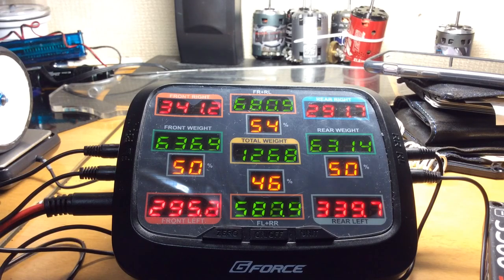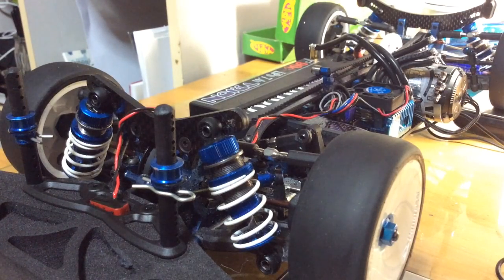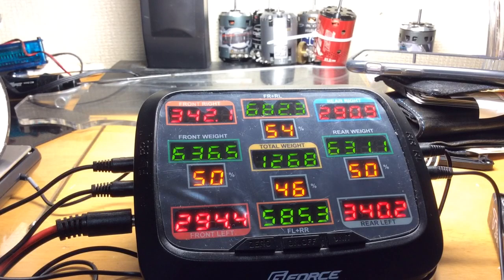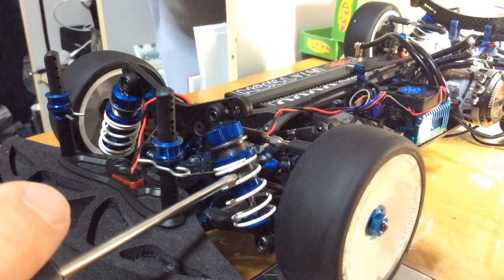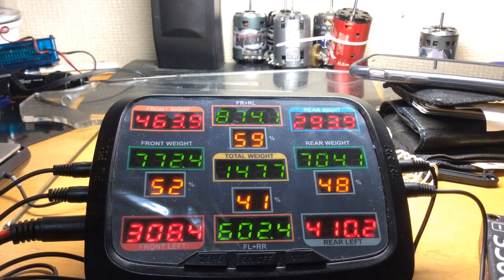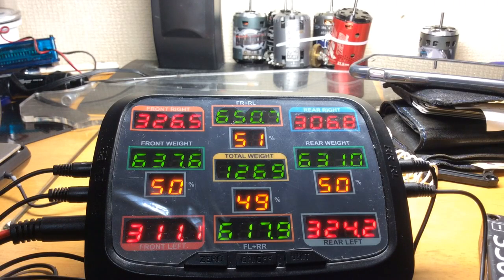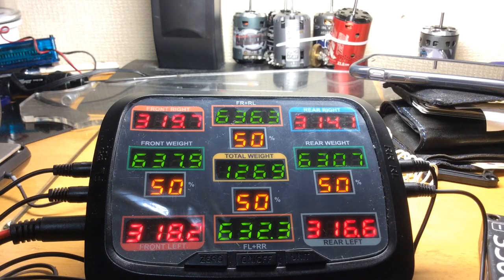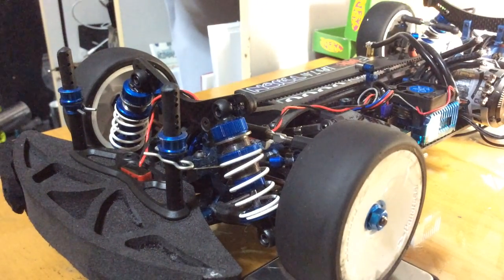Chassis Corner Balance Using Digital Scales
A quick demonstration on how to balance the car suspension using digital scales.